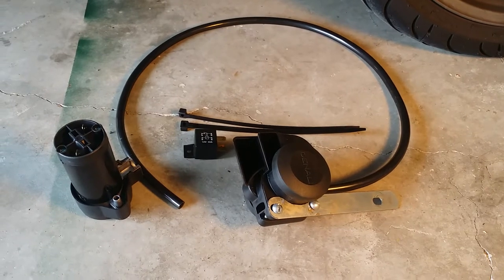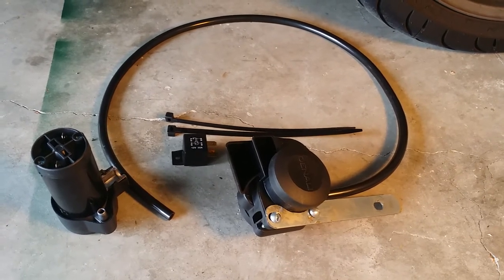Installing an Air Horn on My Triumph Trophy SE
The stock horn on the Triumph Trophy is pretty weak, so I purchased an air horn and installed it.

Links to the products I like and use can be found on the Amazon pages on my website.

👉 EZ Moto Tim is a participant in the Amazon Services LLC Associates Program, an affiliate advertising program designed to provide a means for us to earn fees by linking to Amazon.com and affiliated sites.